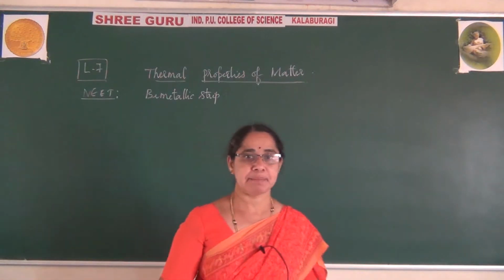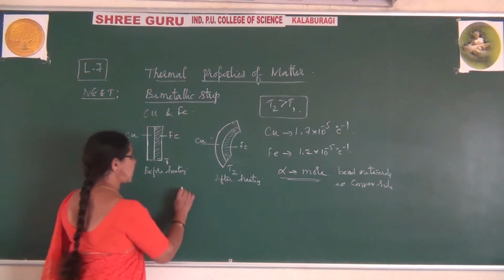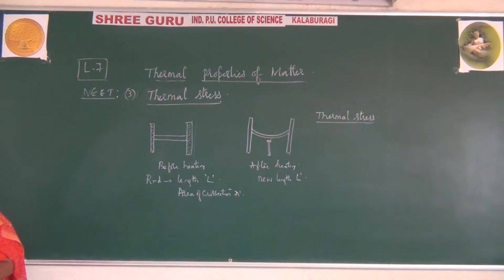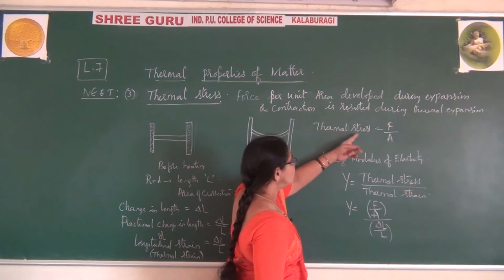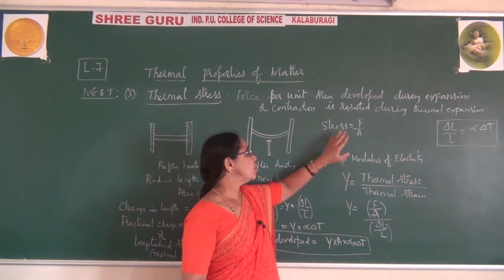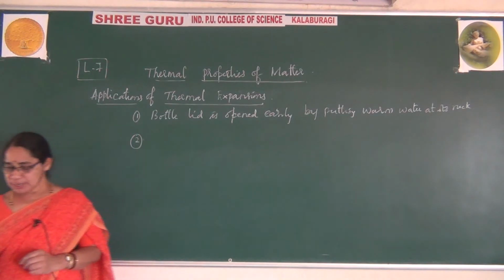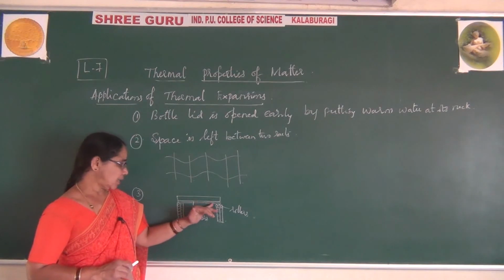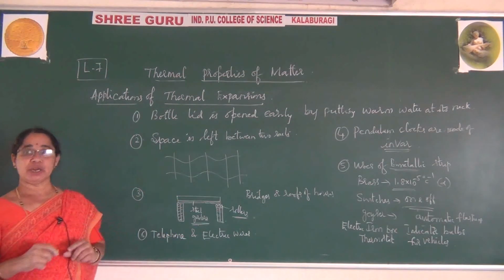PUC - 1 , PHYSICS - LECTURE-7 - THERMAL PROPERTIES OF MATTER | CHAPTER 2 | BY VANISHREE MADAM